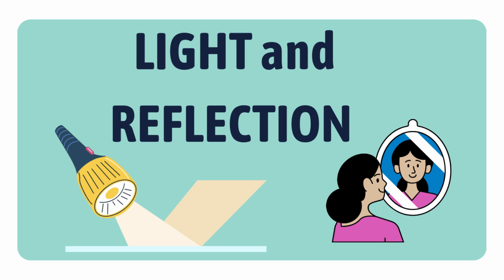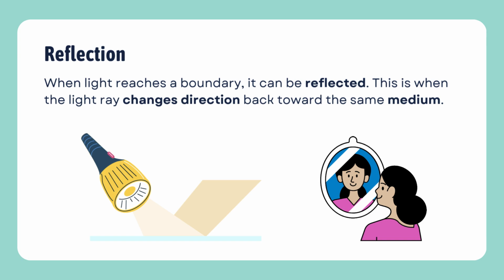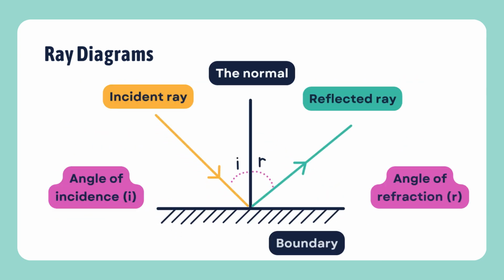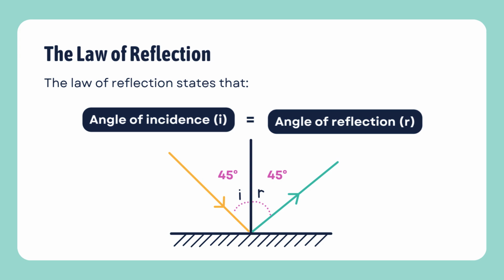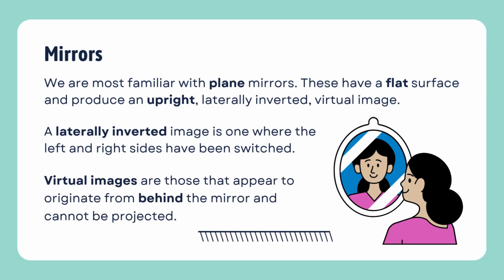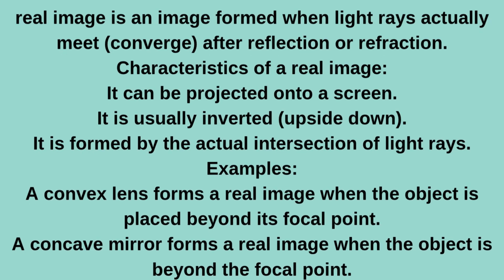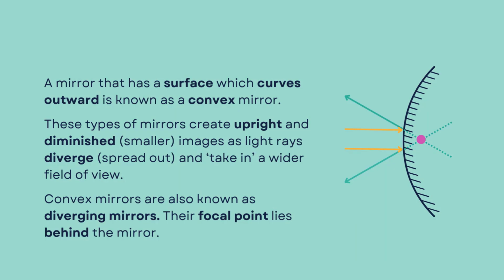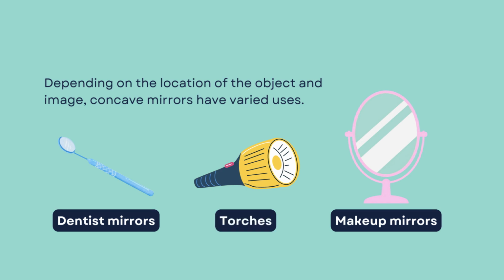LIGHT and REFLECTION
Slide 1 – Light and Reflection
Hello everyone! Welcome back to CBSE Secrets of Science.
Have you ever wondered how a mirror shows your image? What's the science behind it?
To understand that, we first need to understand light and reflection.
So, in this video, let's learn these concepts in a simple and interesting way.
Slide 2 – What is Light?
Light is a form of energy that enables us to see objects around us.
It travels in straight lines called light rays.
Did you know? Light travels at an incredible speed of 3 × 10⁸ metres per second in a vacuum. That's about 300,000 kilometres every second!
Now here's an interesting question.
If light always travels in a straight line, then how does it return from a mirror and reach our eyes?
Slide 3 – Reflection
When a ray of light strikes a smooth surface like a mirror, it bounces back into the same medium.
This bouncing back of light is called reflection.
Without reflection, mirrors would never form images, and we wouldn't be able to see ourselves.
But how do scientists represent this process?
They use something called a ray diagram.
Slide 4 – Ray Diagram
A ray diagram helps us understand exactly how light travels and reflects.
It contains six important parts:
Incident ray
Reflected ray
Normal
Mirror or boundary
Let's understand each one.
Slide 5 – Incident Ray
The incident ray is the light ray travelling towards the mirror.
Think of it as a cricket ball moving towards a wall.
The moment it reaches the mirror, something interesting happens.
Slide 6 – Reflected Ray
After striking the mirror, the light bounces back.
This outgoing ray is called the reflected ray.
Notice that it leaves the mirror in a different direction, but according to a very special rule.
Slide 7 – Normal and Angles
Before measuring the angles, we draw an imaginary line exactly at 90 degrees to the mirror.
This line is called the normal.
The angle between the incident ray and the normal is called the angle of incidence, represented by i.
The angle between the reflected ray and the normal is called the angle of reflection, represented by r.
Remember this carefully because students often confuse the normal with the mirror itself.
Slide 8 – Law of Reflection
Now comes the most important rule.
The angle of incidence is always equal to the angle of reflection.
In simple words:
i = r
If the incident angle is 45°, then the reflected angle is also 45°.
This simple law is followed by every plane mirror.
Slide 9 – Types of Reflection
Does every surface reflect light in the same way?
No.
A smooth mirror gives regular or specular reflection, where the reflected rays remain parallel.
A rough surface gives diffuse reflection, where the reflected rays scatter in different directions.
That's why you can see a clear image in a mirror but not on a rough wall.
Slide 10 – Plane Mirror
A plane mirror has a flat surface.
It forms an image that is:
Virtual
Erect
Same size as the object
Laterally inverted, which means the left and right sides are reversed.
This is exactly what we observe every day when we look into a mirror.
Slide 11 – Science Behind a Mirror
Now let's understand the complete process.
Light first falls on an object.
The object reflects that light.
The reflected light reaches the mirror.
The mirror reflects it again towards our eyes.
Finally, our brain traces these rays backward, making the image appear behind the mirror.
That is why the image looks as if it is inside the mirror, even though no light is actually coming from behind it.
Slide 12 – Real Image
A real image is formed when light rays actually meet.
Such an image can be projected onto a screen.
It is usually inverted.
A convex lens and a concave mirror can produce real images under suitable conditions.
Slide 13 – Convex Mirror
A convex mirror curves outward.
It always forms a virtual, erect, and diminished image.
Since it gives a wider field of view, it is commonly used in vehicle rear-view mirrors and security mirrors.
Slide 14 – Uses of Convex Mirrors
Think about the side mirror of a car.
It helps the driver see a much larger area behind the vehicle.
Similarly, convex mirrors are used in shops and at road intersections to reduce blind spots.
Slide 15 – Concave Mirror
A concave mirror curves inward.
Unlike a convex mirror, it can produce both real and virtual images depending on where the object is placed.
It can also magnify objects.
Slide 16 – Uses of Concave Mirrors
This is why concave mirrors are used by dentists to examine teeth.
They are also used in makeup mirrors and torches because they can focus light into a powerful beam.
Ending
That's all for today's video.
In the next video, we'll learn more about ray diagrams and solve important CBSE questions based on them.